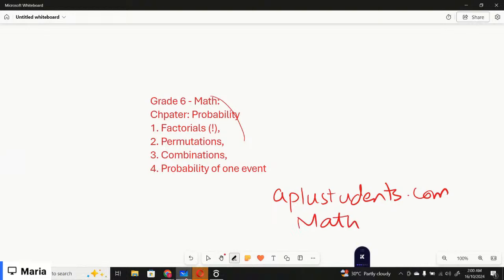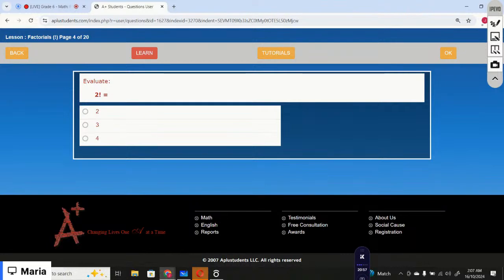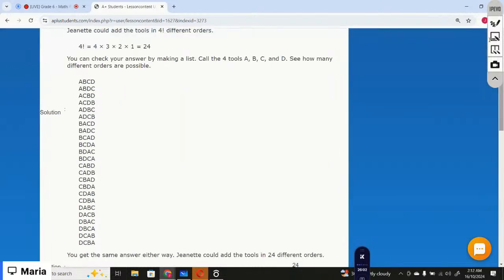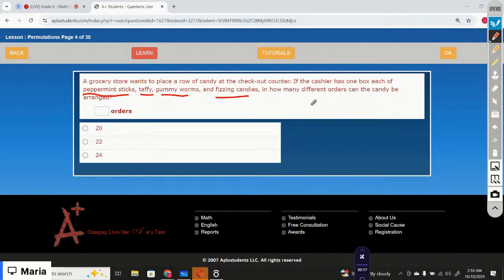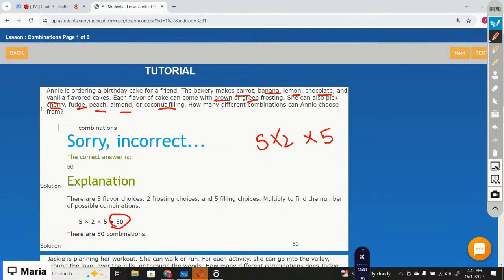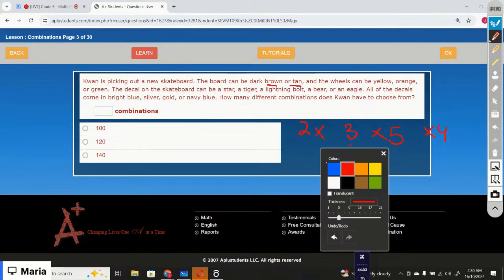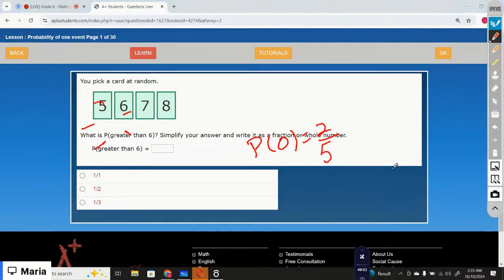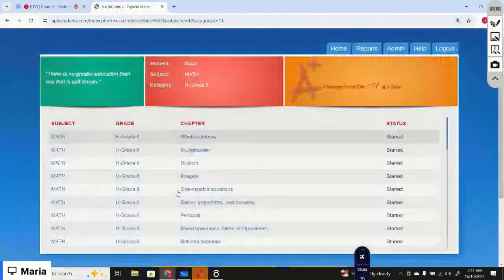Grade 6 - Math: Probability